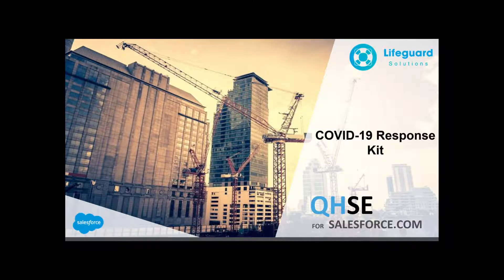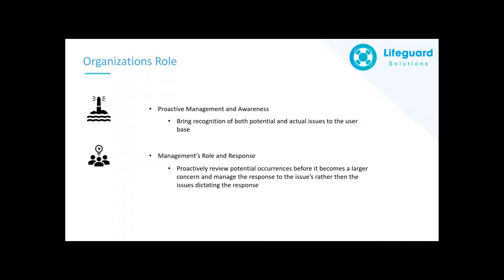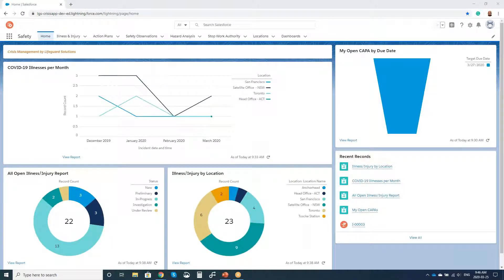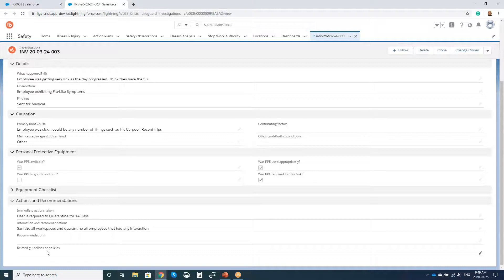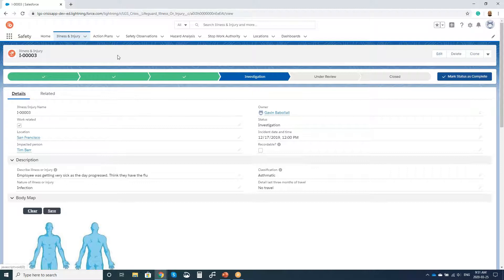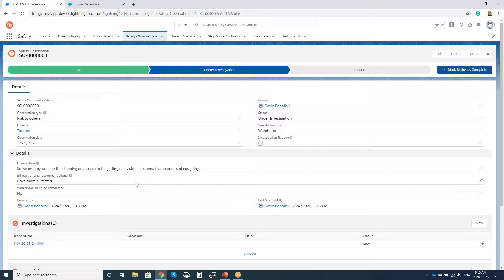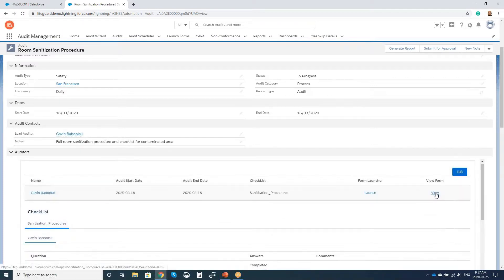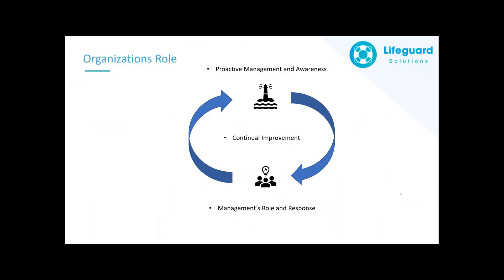ComplianceQuest COVID-19 Response Tool Kit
1) What is the organization's role in such a pandemic?
2) How can they manage the situation?
3) A demo of the ComplianceQuest application to help you ensure business sustainability and continuity in these unprecedented times.

About ComplianceQuest

ComplianceQuest is the only platform to intelligently automate compliance operations with a unified PLM, QMS and EHS platform built on Salesforce. ComplianceQuest’s connected suite of pre-validated solutions helps businesses of all sizes increase quality, safety and efficiency as they bring their products from concept to customer success. ComplianceQuest’s data-driven platform is easy to implement, use, and maintain and comes with best-in-class integrated processes augmented by AI to mitigate risks, streamline communication and collaboration and to increase innovation, compliance, and customer loyalty.